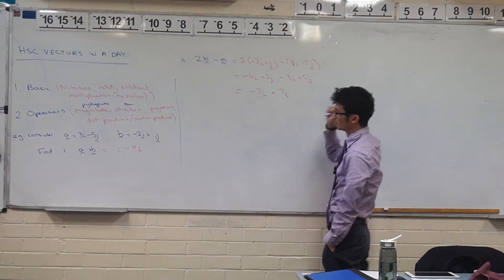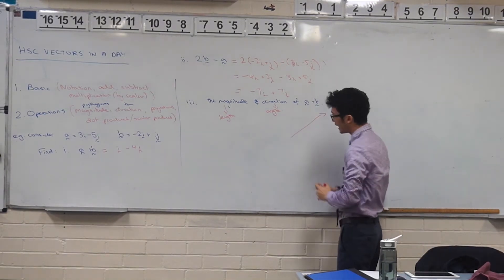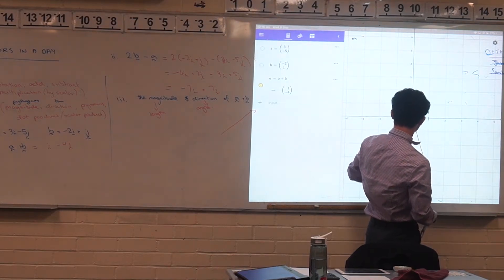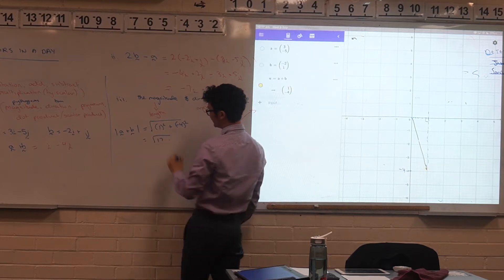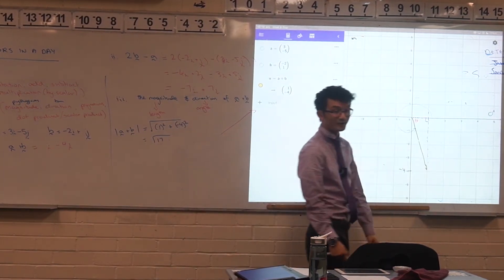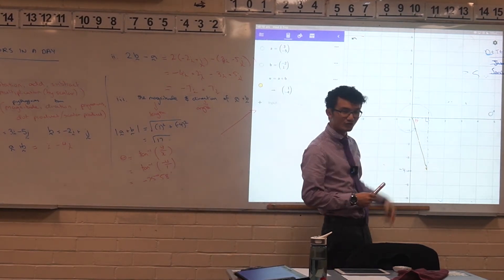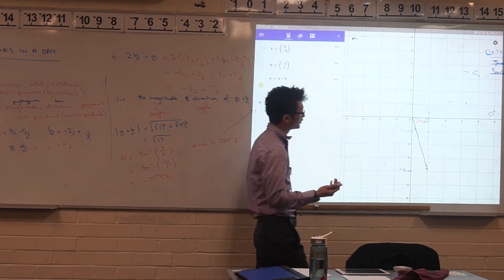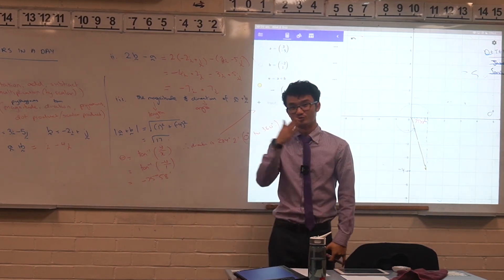Vectors In A Day (Part 4: Magnitude and Direction)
Can you learn HSC Vectors In A Day? Perhaps not the most ideal situation, but if I only had a day to learn about vectors, these are the things I would focus on.